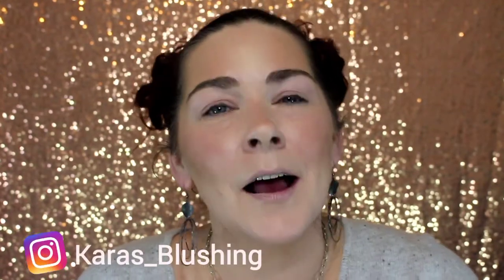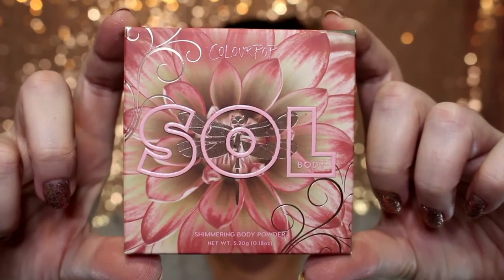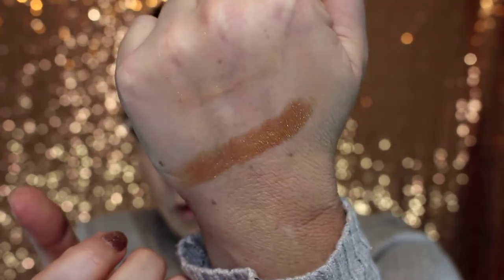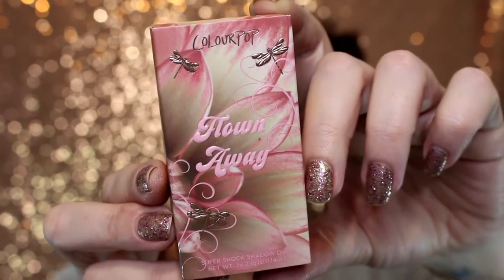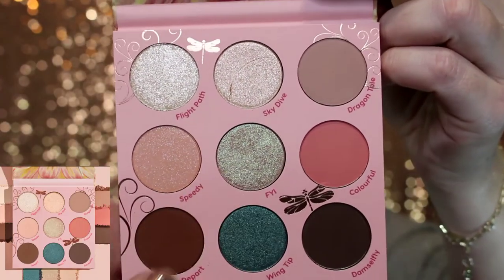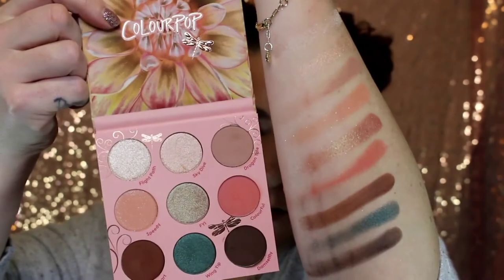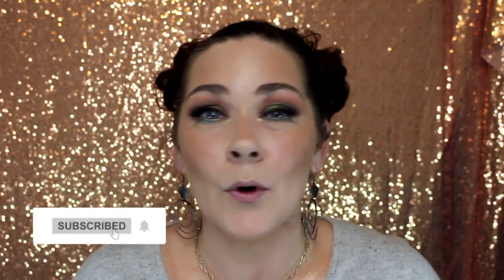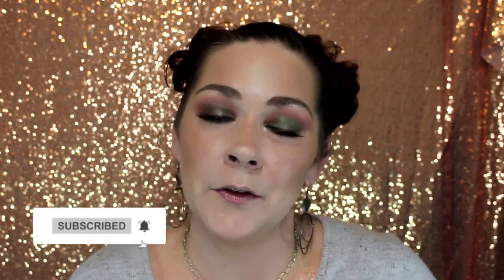NEW Colourpop All The Buzz Collection ~ Lets Fly Away Collection || Review & Tutorial || Part 3 of 3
Im reviewing the entire Colourpop All The Buzz Collection. Inside the collection are 3 smaller collections, so I am doing a 3 part series instead of one huge video. Links to all videos and all products will be linked below.

Amazon Wishlist

Colourpop All The Buzz Collection

PART 3- LET'S FLY AWAY COLLECTION

Lux Lip Oil Emperor

Super Shock Shadows Kit Flown Away

Body Shimmer Body Bronze Hour

Eyeshadow Palette So Fly

PART 1- SO BUZZED COLLECTION

PART 2- GLOW FOR IT COLLECTION

Rare Beauty Weightless Eye Primer

Bobbi Brown Face Base Moisturizer

NARS Light Reflecting Foundation (2.5 Yukon)

Makeup By Mario Soft Sculpting Stick (Light)

Westman Atelier Baby Baby Cheeks Blush Stick (Dou Dou)

Hourglass Ambient Lighting Edit Universe

NYX Epic Wear Liner Stick (Pure White)